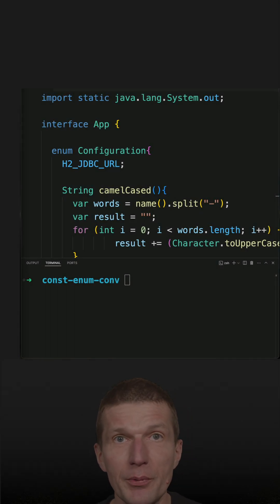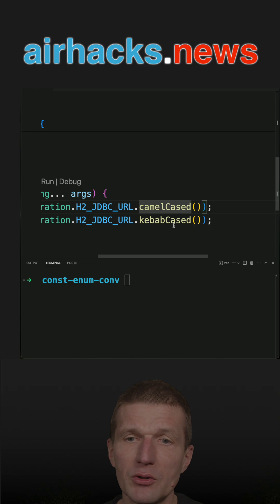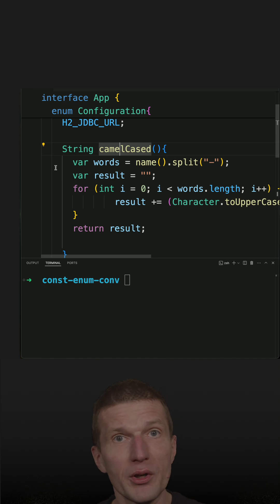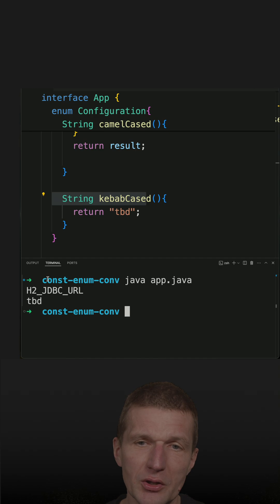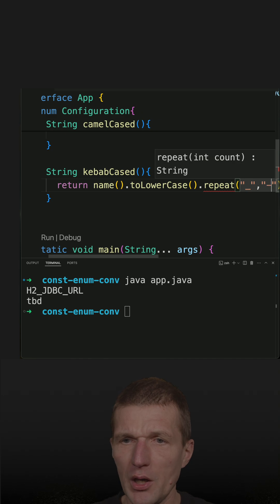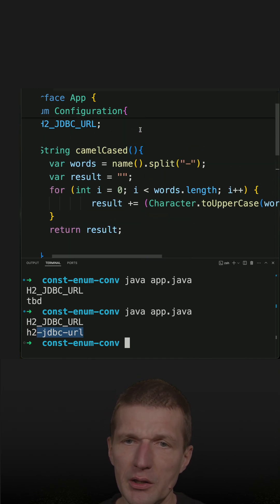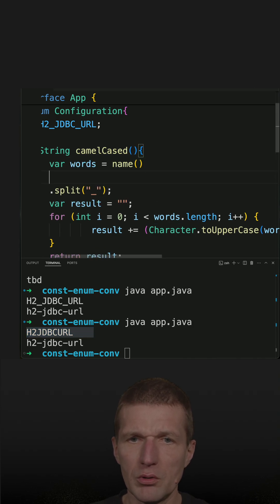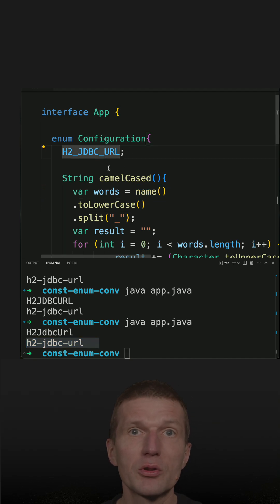Enums: Constant Holders with Pascal Case and Kebab Case Support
Enums are great constant holders with  pascal and kebab case support.